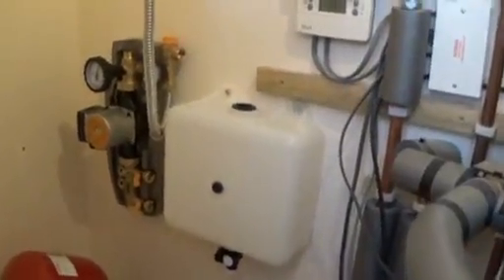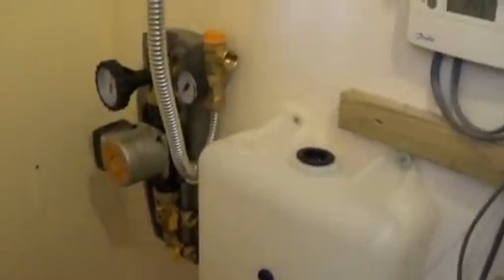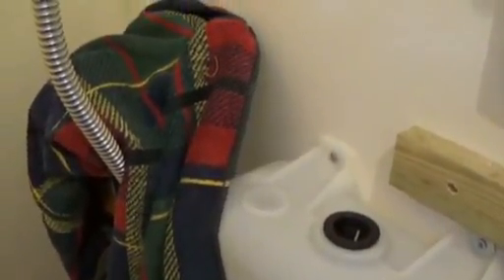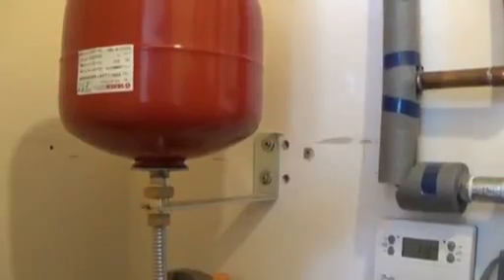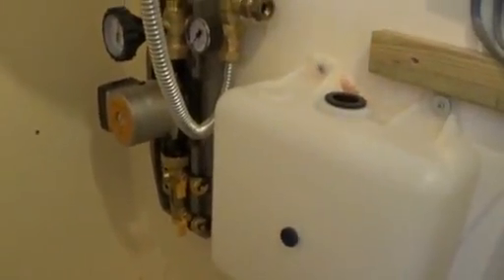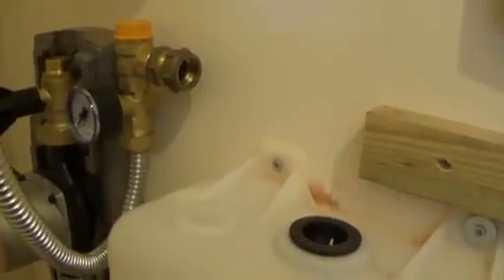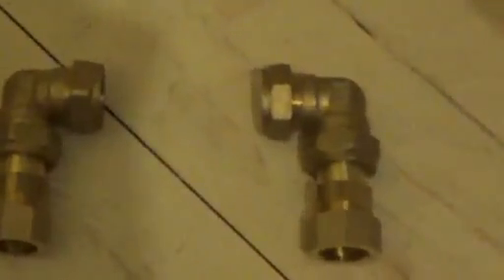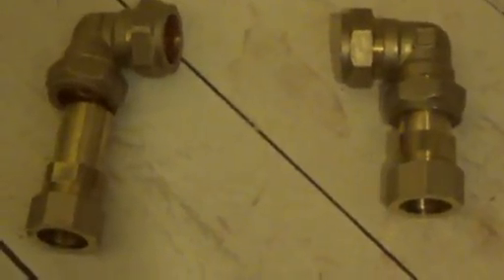Solar Panel 3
In this video, most of the main units are fixed to the wall and I am thinking about pipe routes and insulation.